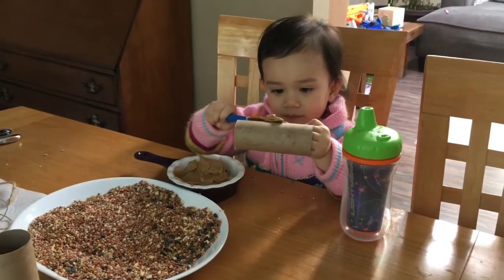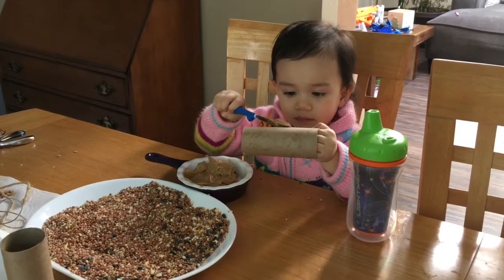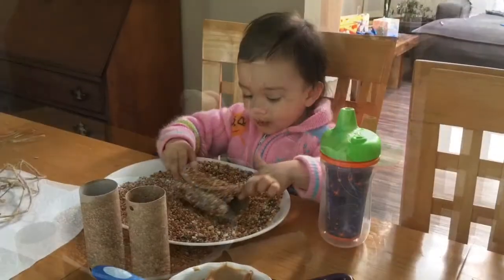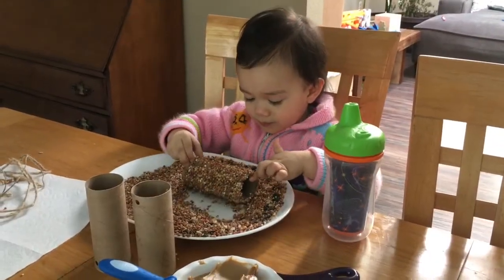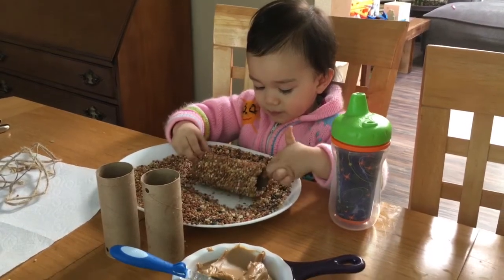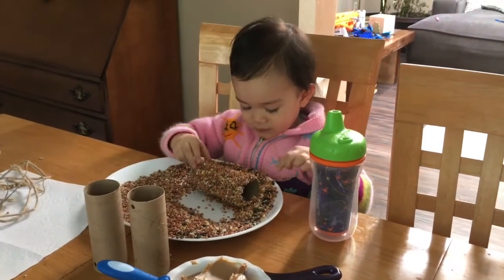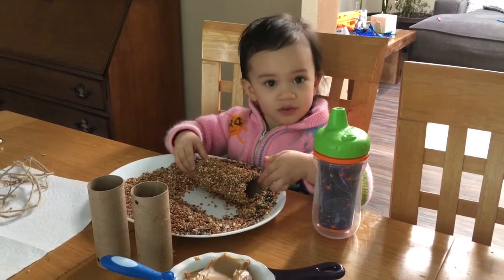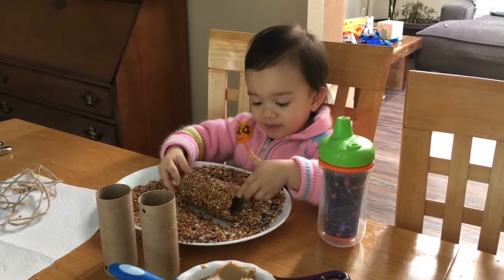DIY TP Tube Bird Feeder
Great activity with young children.